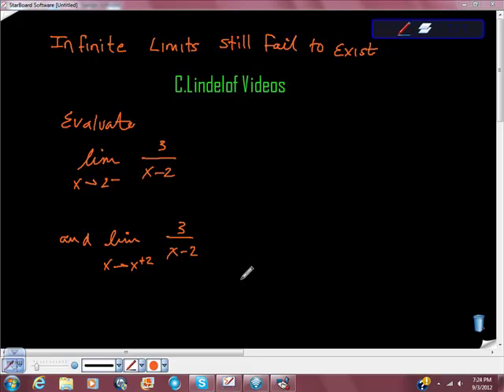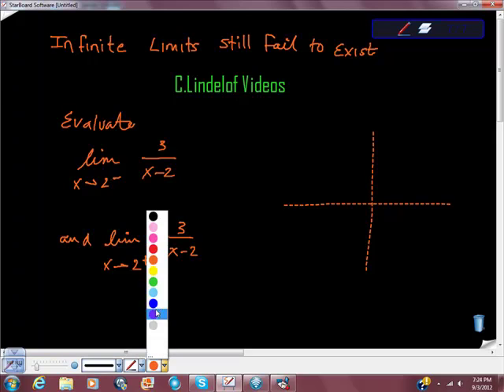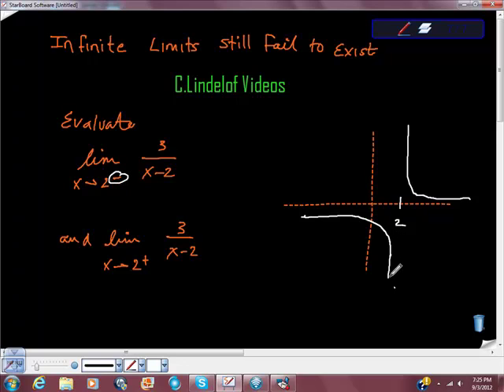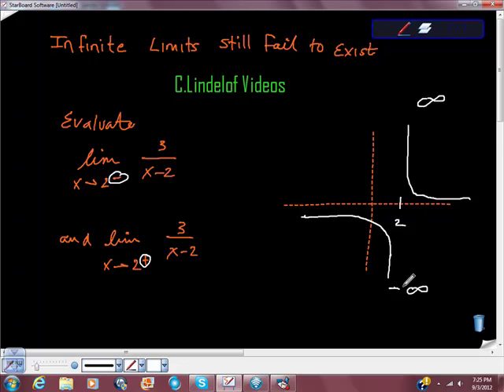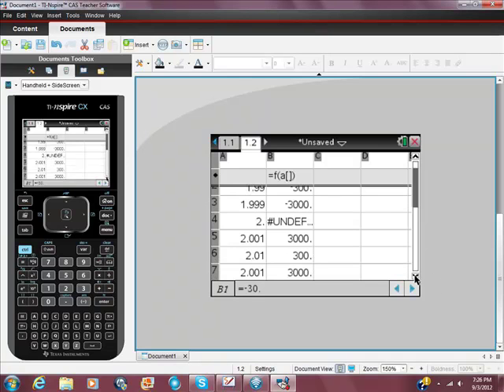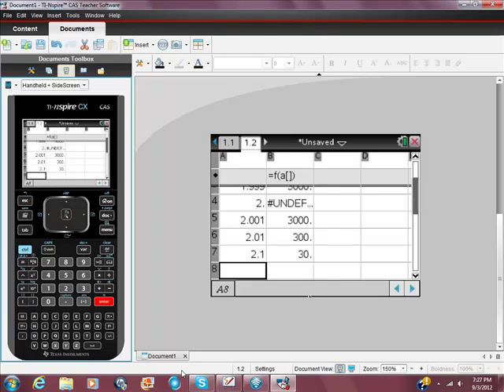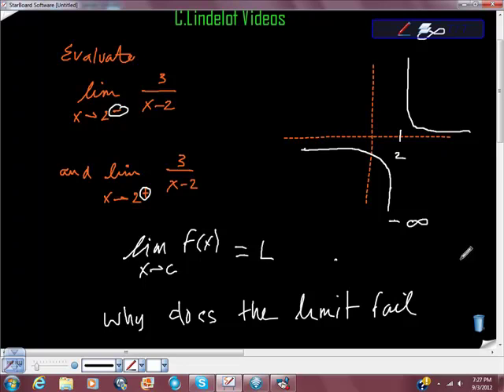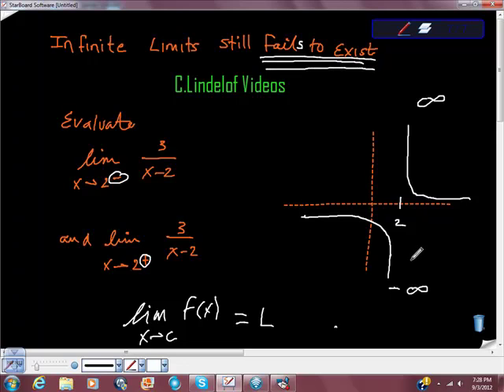AP Calculus Limits Approaching Infinity Still Fail To Exist WHY